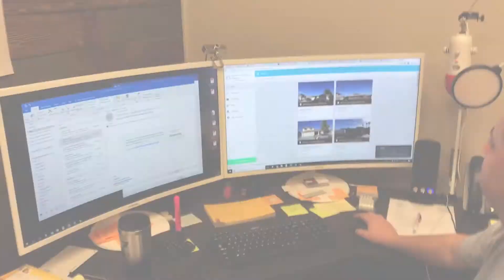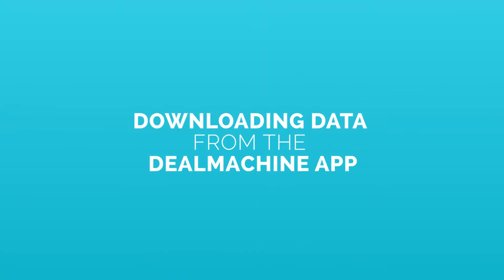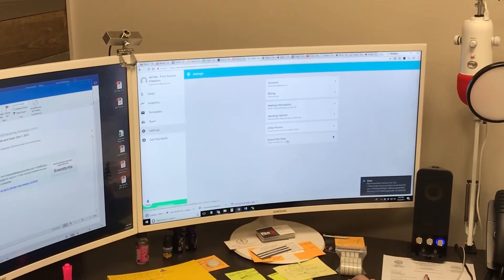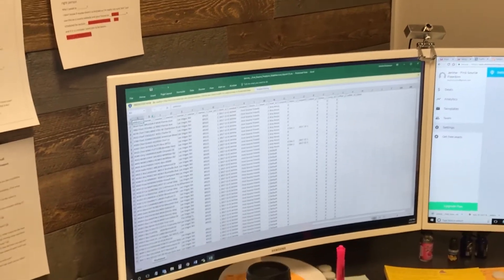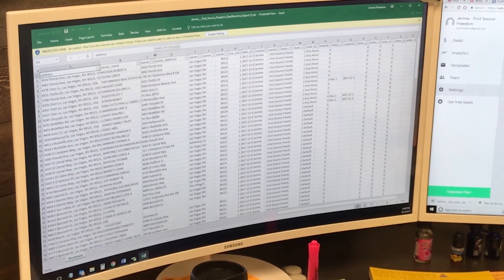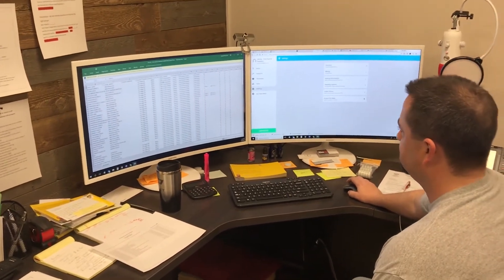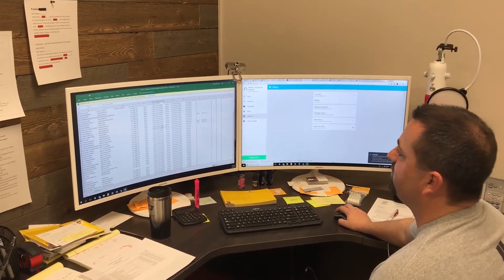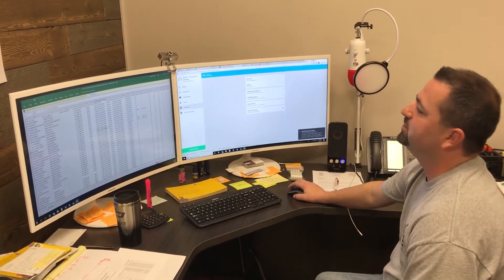Build A List of Properties Driving for Dollars and Export Data from the DealMachine App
This 1-click solution seamlessly captures a properties you see while you're driving. The app automates follow up via direct mail, email and phone. You can also integrate with your existing CRM, with the export feature.